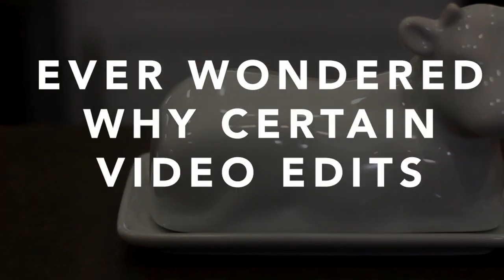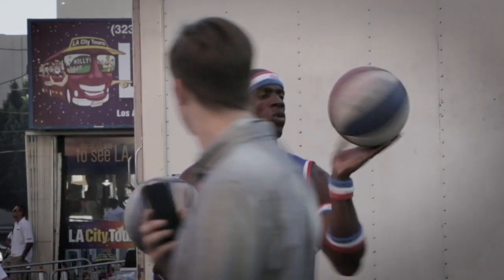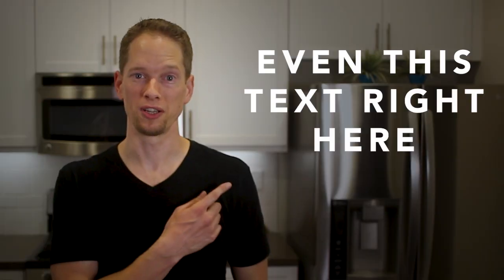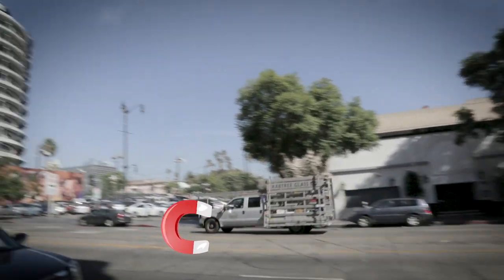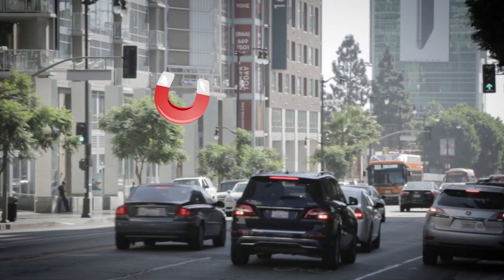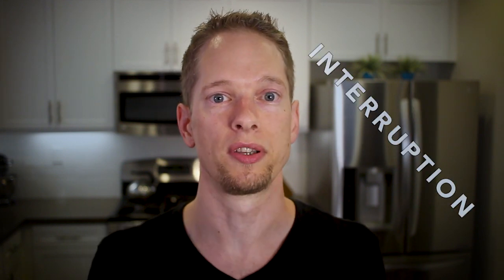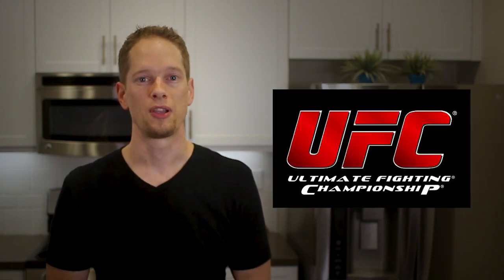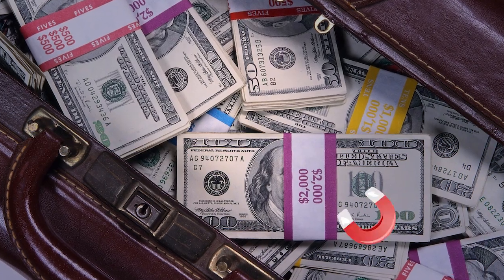How to Make Smooth Video Edits: GAME-CHANGING Pro Tip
This idea literally changed my editing life. I hope it changes yours. If you’ve ever wondered how to make super smooth video edits, or you get stuck wondering why a certain sequence of shots isn’t working… 9 out of 10 times, the idea demonstrated here is the answer.

DOWNLOAD THIS FREE CHECKLIST: "27 Questions to Craft the Perfect Video"

For exclusive, BEHIND-THE-SCENES INFO and PRIORITY ACCESS to special events and opportunities before the general public – plus opportunities the general public never even sees – click here to join the Story Greenlight Insider email list

Jeff's book "Edit Better: Hollywood-Tested Strategies for Powerful Video Editing"

Story Greenlight founder Jeff Bartsch edits TV full-time in Hollywood for ABC, NBC, Apple, Universal, Disney, ESPN, MTV, and many others. His commentary has been featured in the USA Today, Time Magazine, the Associated Press, and multiple textbooks.